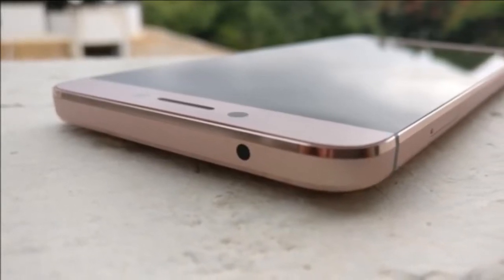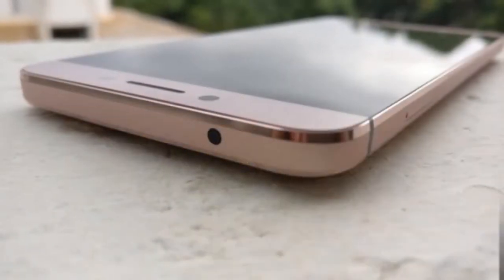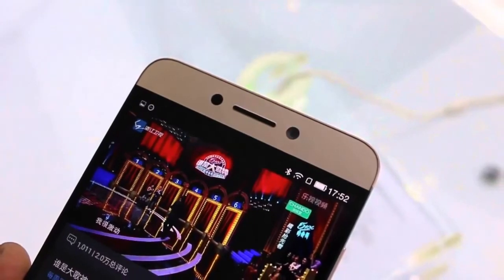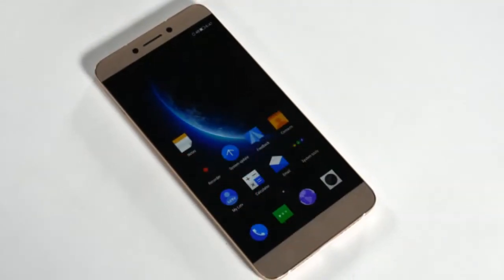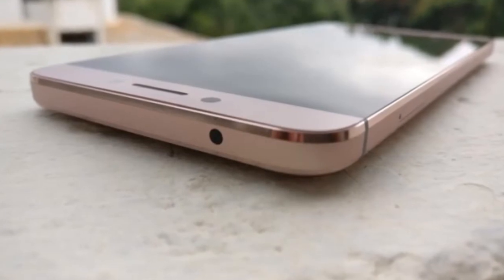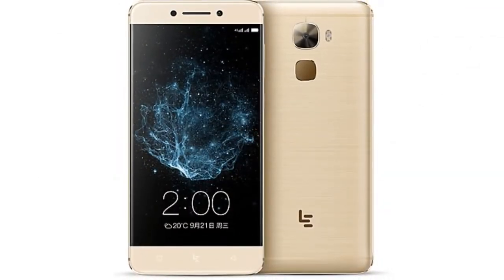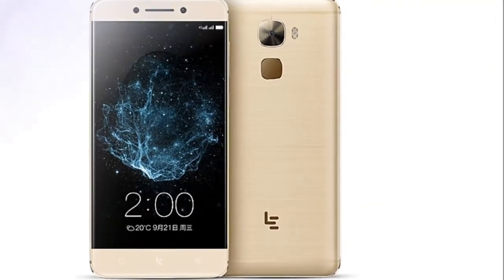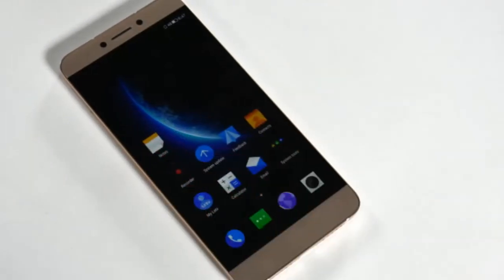LeEco Le Pro 3 First Impressions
LeEco’s ‘Big Bang’ event in San Francisco on Wednesday marked the launch of the company’s US operations. We managed to get some hands-on time with the new devices, especially the current flagship smartphone LeEco Le Pro 3, and here are our initial thoughts.

If you’re in India or other countries where the Le Max 2 (Review) is available, then the Le Pro 3 will seem very familiar. In a way, it shares the same DNA as the Le Max 2 with only a few modifications. The aesthetics have improved, with rounded edges on the front and back of the device. The aluminum casing has a slight texture to improve grip, and the circular home button icon has been replaced by a ‘Le’ logo.

Button placement feels good, with decent tactile feedback. The phone is surprisingly manageable with one hand. Just like LeEco’s other recent offerings, the Le Pro 3 doesn’t have a 3.5-mm headphones socket. Instead, you get a USB Type-C adapter in the box for you to be able to use regular earphones. The phone does support the company's CDLA standard, and unlike here in India, LeEco will be bundling CDLA earphones in the box.

The 5.5-inch display looked good during our brief hands-on. The resolution is full-HD, which is still good enough to minimise jagged text and pictures. The phone is powered by a Snapdragon 821 SoC, which is currently the best Qualcomm offers. The Le Pro 3 also has stereo speakers but sadly, they both face downwards so it’s hard to gauge any real stereo effect. The phone is available in just one variant, which has 4GB of RAM and 64GB of storage.

The Le Pro 3 will ship with EUI 5.8, which is based on Android Marshmallow. The toggle switches are designed a bit differently compared to what we get here in India but apart from that, it functions pretty much the same. Streaming services like Le View and LIVE are present, giving users curated lists of live TV channels and videos from the Web. Performance is snappy as you’d expect from a phone with such a powerful SoC. There’s a 16-megapixel camera around the back and an 8-megapixel camera in the front.

It was hard to judge the exact quality of pictures at the launch event, since everything looks good on a high-resolution display. You also get the usual tricks like panorama, 4K video recording and slow-motion.

LeEco will put its flagship on sale in the US on November 2, and it will be available exclusively via the company's own LeMall store, priced at $399 (approximately Rs. 26,700). A rebate as part of the UP2U program brings the price down to $299, but that still makes it more expensive than the Le Max 2. As for availability in India, we'll have to wait and see what the company is planning.

The Le Pro 3 is a very good Android offering at its price point, all things considered, and it is going to be LeEco’s primary way of driving its content services into hands of US customers. The phones are just a small part of several ambitious projects the company is hoping to carry out. We’ll know soon if Americans are as willing to embrace an unknown player in an already crowded and competitive market as we have been.